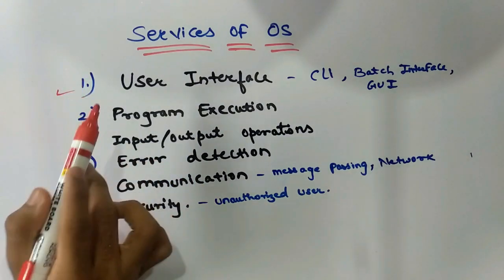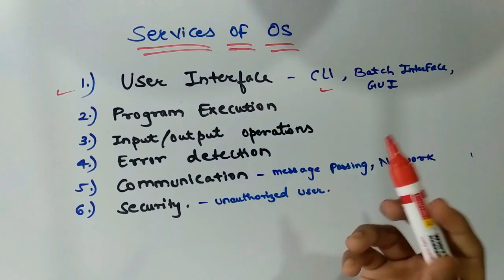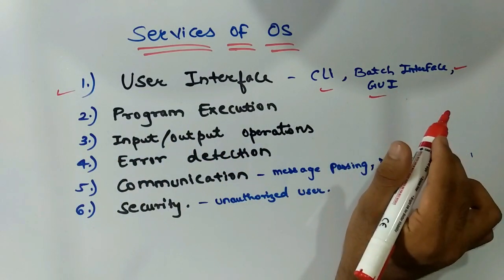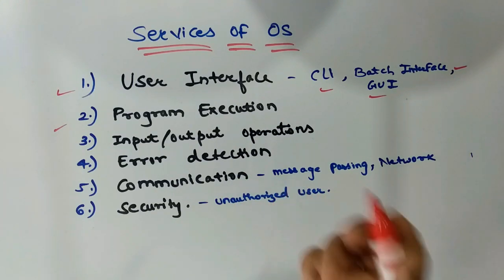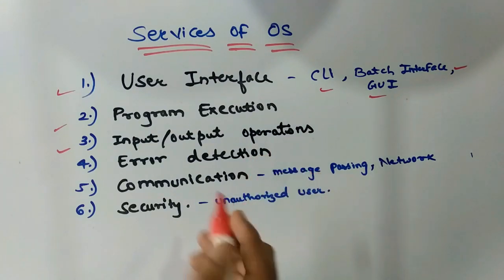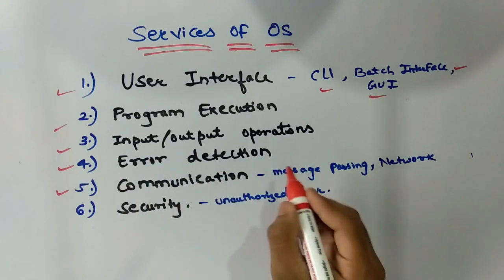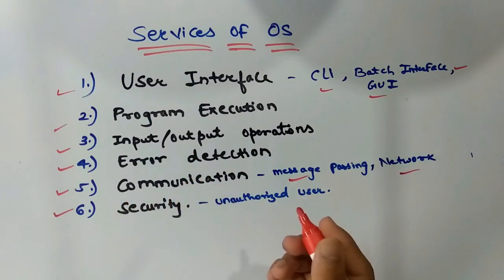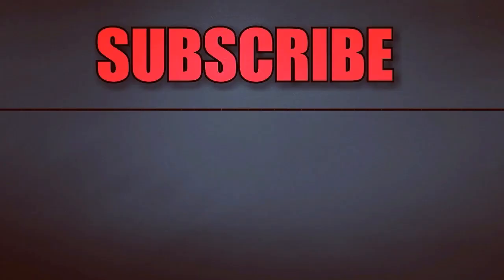Services of Operating system